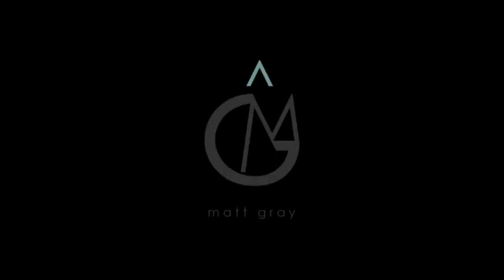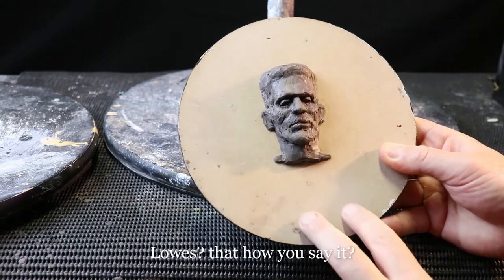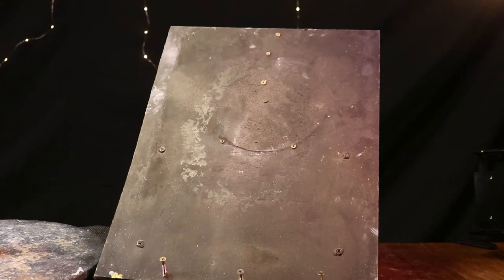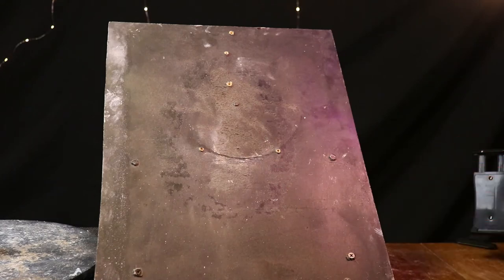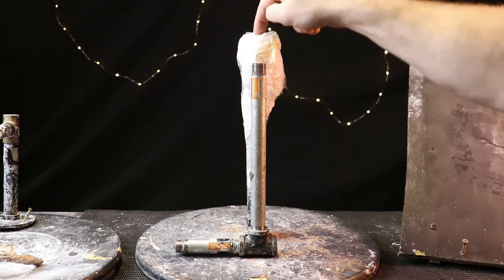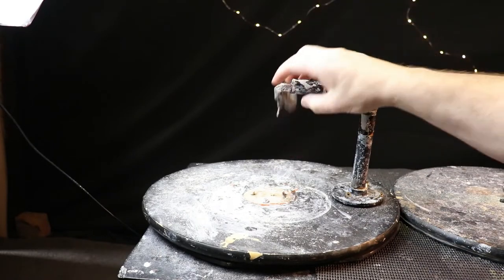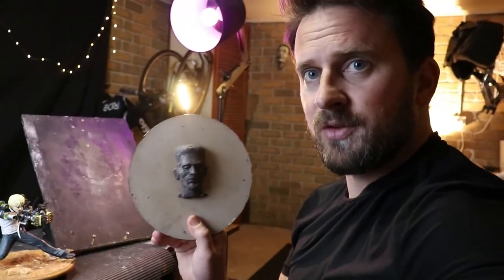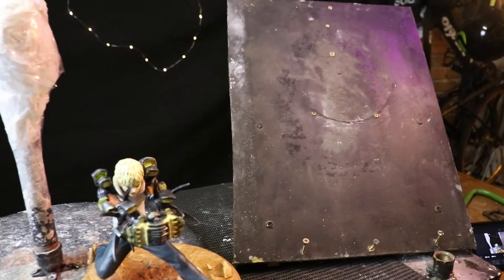5 Sculpting Tips- All your base are belong to us!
5 sculpting tips, on the most important part of a sculpture, the Base!
it is like the foundations of your house, it needs to be sturdy and strong to support the sculpture, if it isn't sturdy, it will get wobbly and eventually fall down and cause a lot of tears and frustrations.
hopefully these little tips helps the aspiring sculptor, or inspire someone to have a go at sculpting on a shoestring budget.